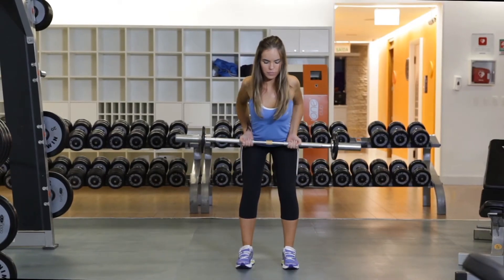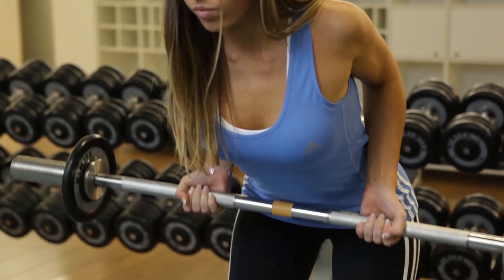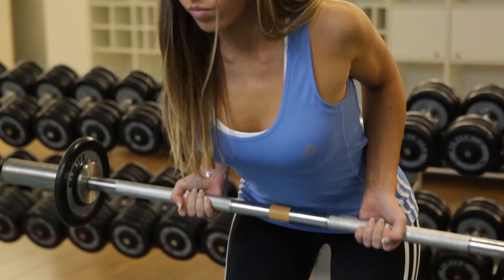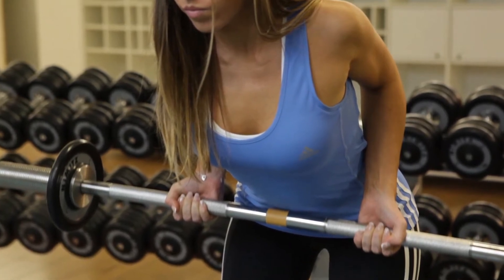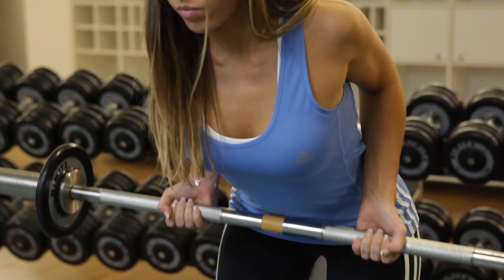Barbell Bent Over Row - Back Exercise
(Starting Position)

- Stand with your feet far apart and grab the barbell using an underhand grip with your hands shoulder-width apart. Your knees should be slightly bent.

- Then, lean your torso forward and hold the barbell at your thighs with your arms extended.

- Keep your back straight and your abs fully contracted. This is the starting position.

(First Movement)

- Now, exhale as you pull the bar up to your abs while bringing your elbows slightly behind your torso.

- Lift your chest and tightly contract your lat muscles at the end of the movement.

(Second Movement)

- Hold the contraction for a moment, and then inhale as you slowly raise the bar back to the starting position.

(Extra tips)

- Make sure to keep your back straight and your torso stationary throughout this exercise.